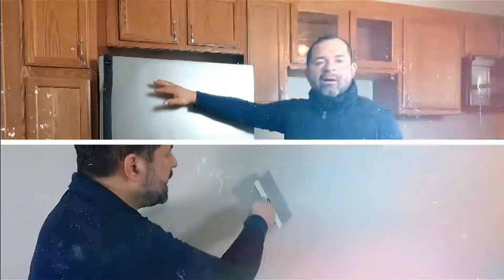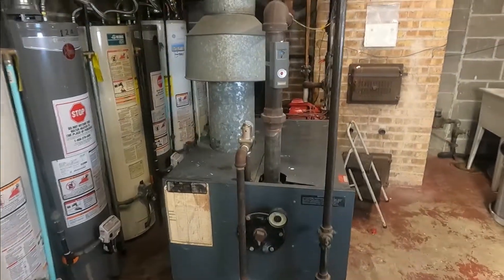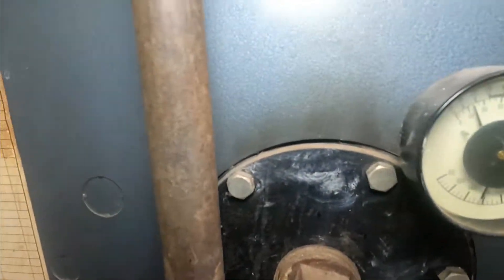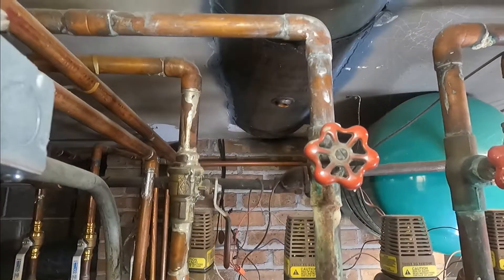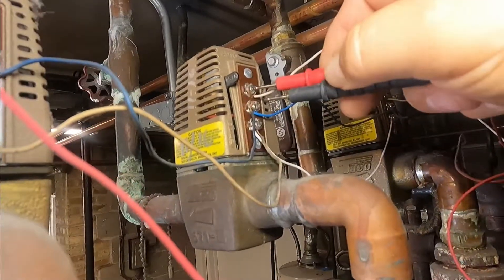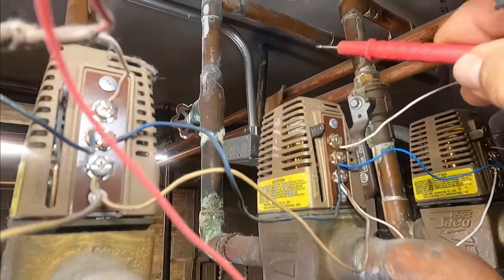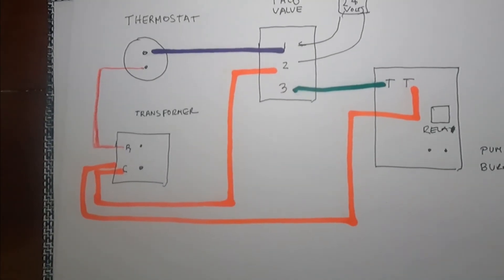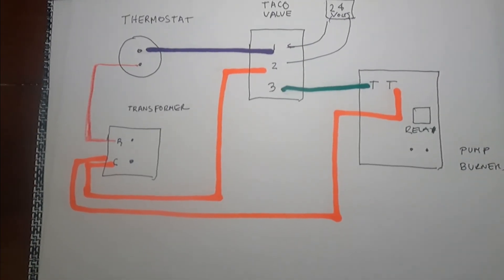NO HEAT. SERVICE CALL # 5 3 WIRE TACO VALVE FAILED. TROUBLESHOOTING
In this video I will show you how to troubleshoot and replace a taco valve on a boiler system.